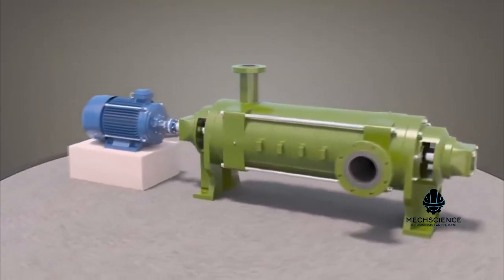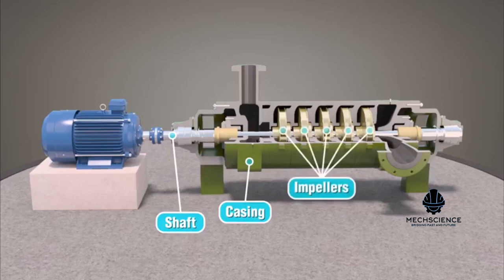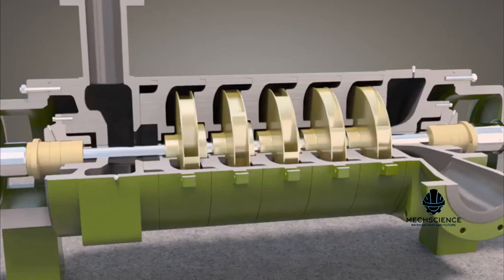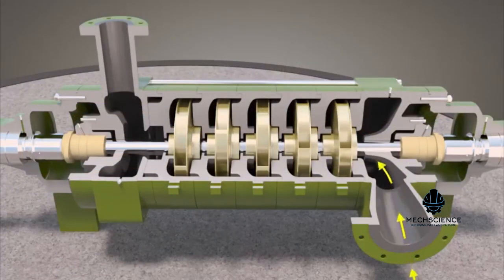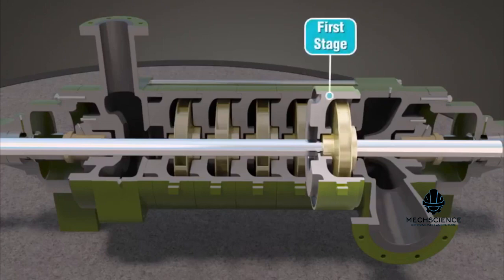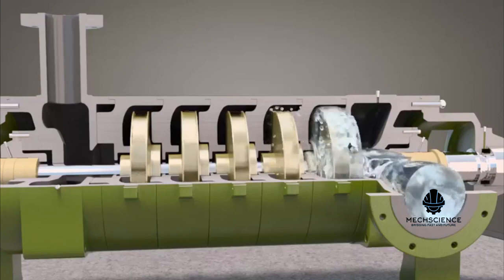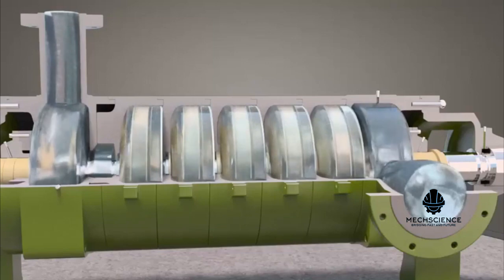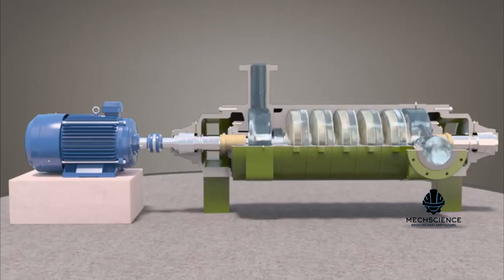Multi-stage Centrifugal Pumps: Working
Video Description:
Delve into the fascinating world of centrifugal pumps with our comprehensive guide. This video provides a detailed yet simple explanation of their functioning, perfect for anyone keen on learning about fluid dynamics. Plus, it's absolutely free! Enhance your knowledge today and gain insights into the mechanics that power various industries.